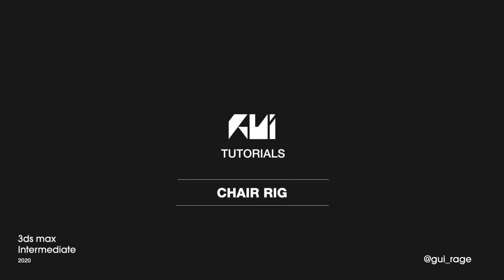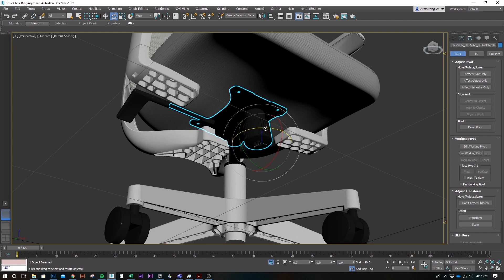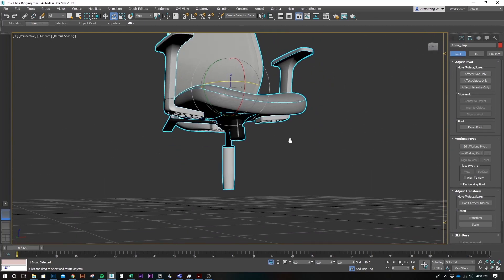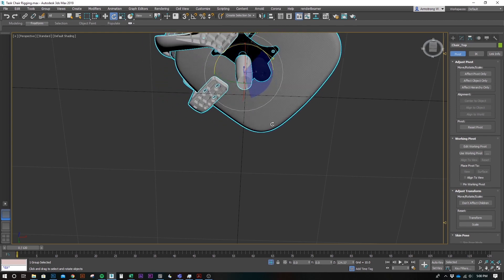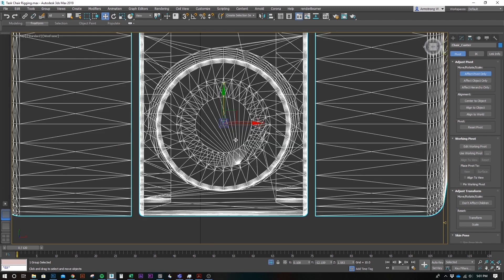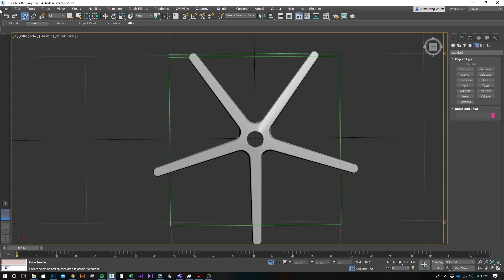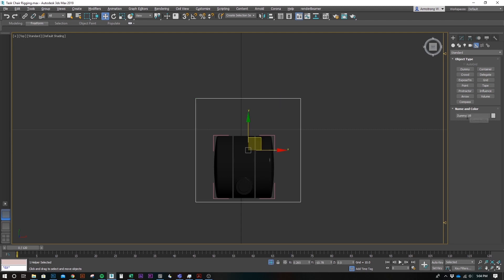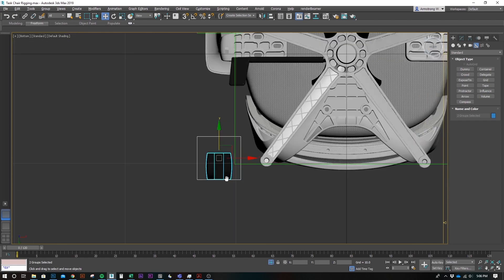Rigging a Chair in 3DS Max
Lets set up a simple rig for an office chair.

In this tutorial we'll cover:

Grouping
Setting your Pivots correctly
Attaching geometry to Dummy controllers
Orientation constraints

Thanks!

Ryan